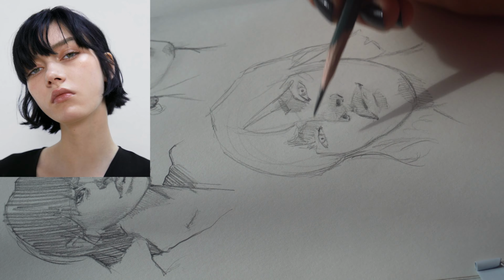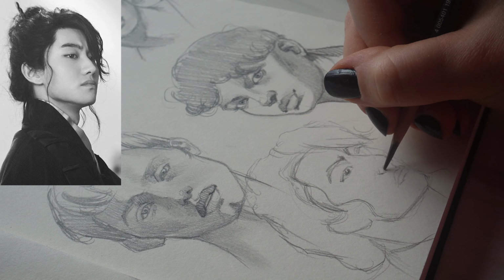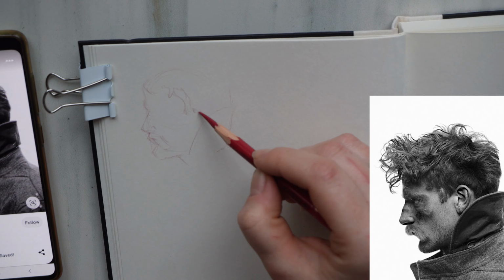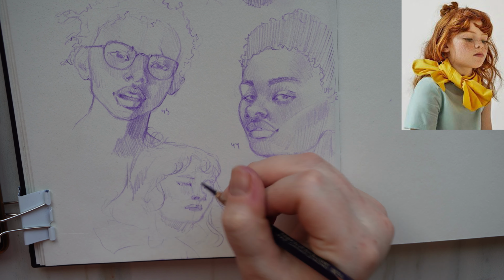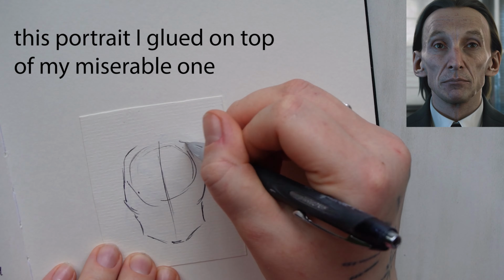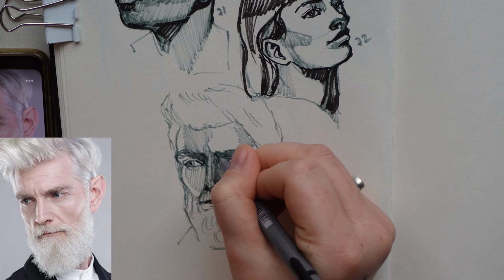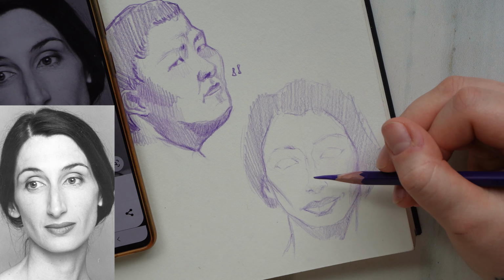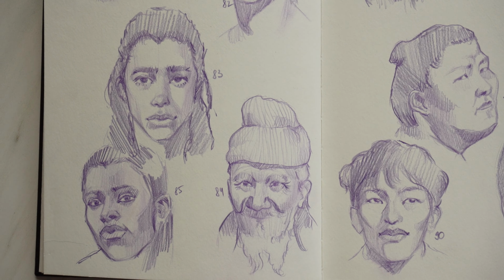100 heads in 10 days CHALLENGE / Tips and advice how to survive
Dear Friend!

Thanks for stopping by. In today's video, I am sharing the whole process of me doing the 100 heads in 10 days challenge by Ahmed Aldoori, my thoughts about overcoming my fear of drawing faces, and my advice on how to keep on going. Hope you like it!